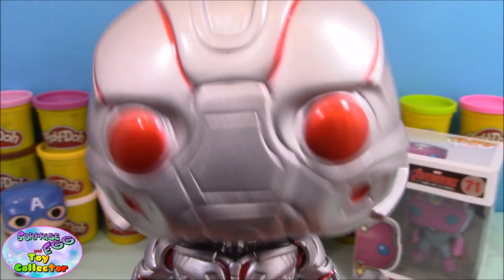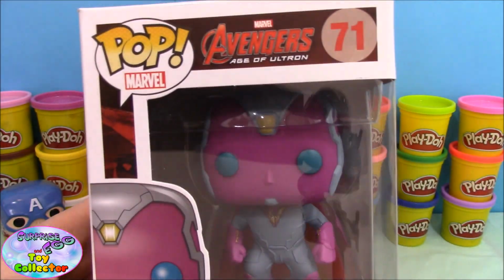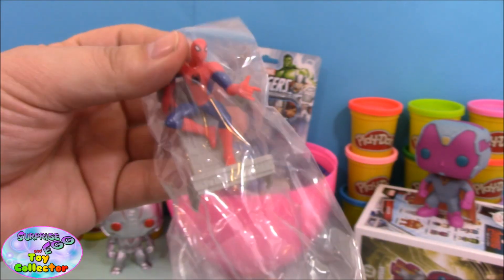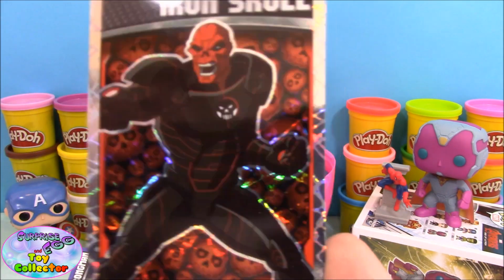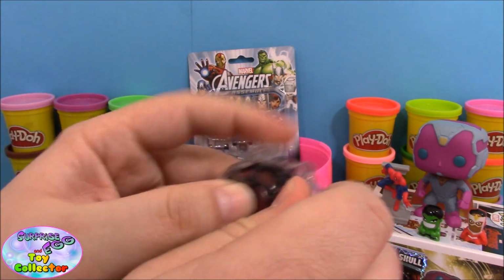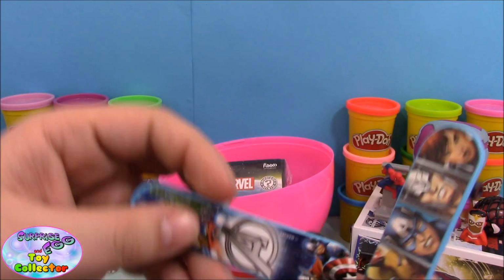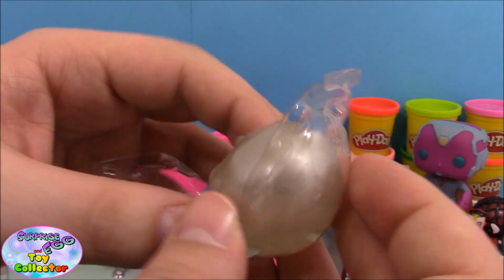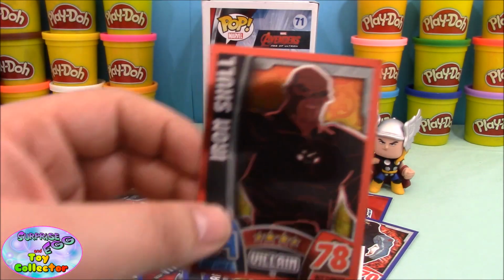ULTRON Giant Play Doh Surprise Egg AVENGERS AGE OF ULTRON - Surprise Egg and Toy Collector SETC